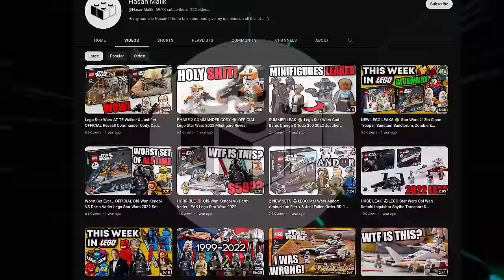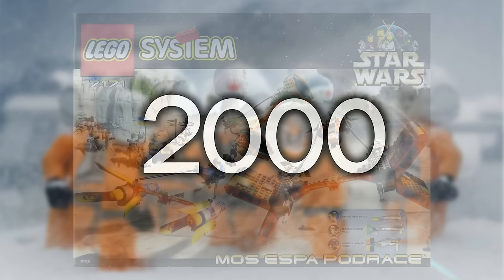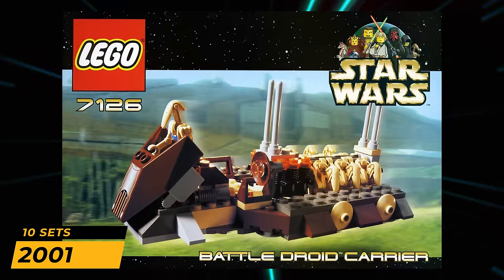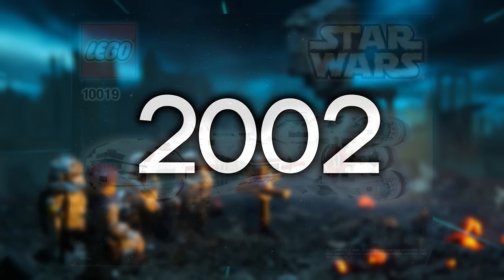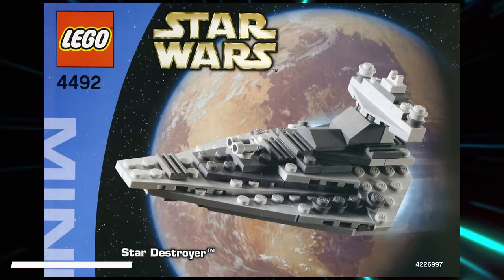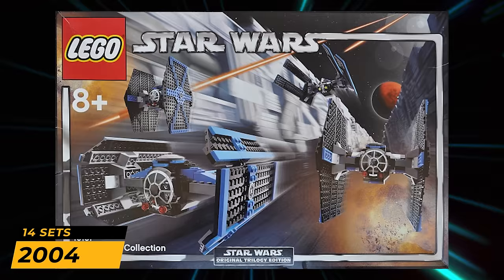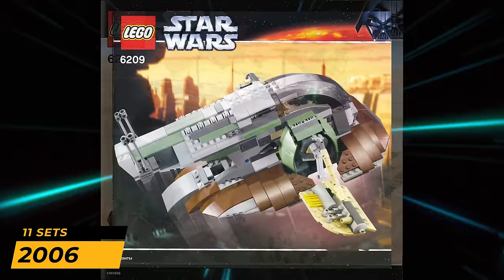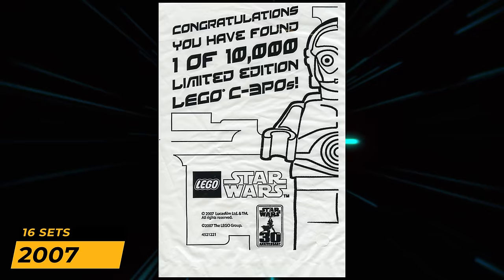Every LEGO Star Wars Set EVER MADE 1999-2023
I'm BACK, Cue the nostalgia! Today we are taking look back at every LEGO Star Wars set ever made all the way up to 2023! What are your favorites? How many do you own? Let me know down in the comments!

00:00 Intro
00:40 1999
01:42 2000
02:58 2001
03:43 2002
05:17 2003
06:38 2004
07:37 2005
08:51 2006
09:40 2007
10:57 2008
12:14 2009
14:31 2010
16:12 2011
18:05 2012
20:30 2013
23:15 2014
25:49 2015
29:14 2016
32:40 2017
36:05 2018
40:05 2019
43:50 2020
47:14 2021
49:53 2022
52:36 2023
52:27 Upcoming 2023 Sets
01:00:00 Outro